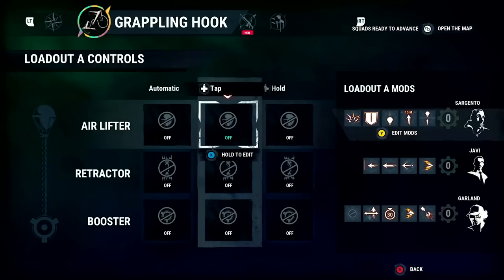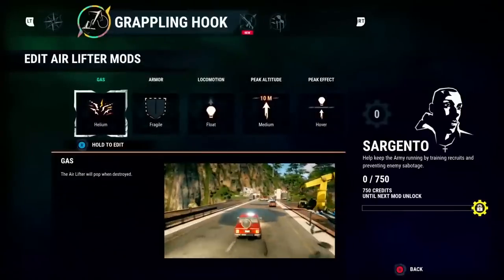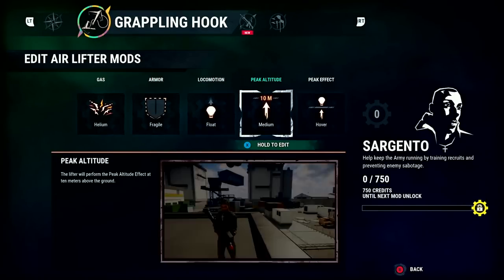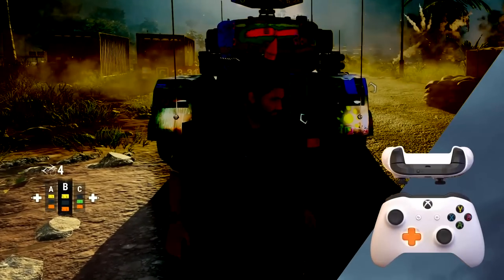How to Just Cause 4: Grapple Hook Air Lifter Pro Tips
Master the latest addition to Rico’s grapple hook: The Air Lifter, which adds a unique vertical element to your arsenal.